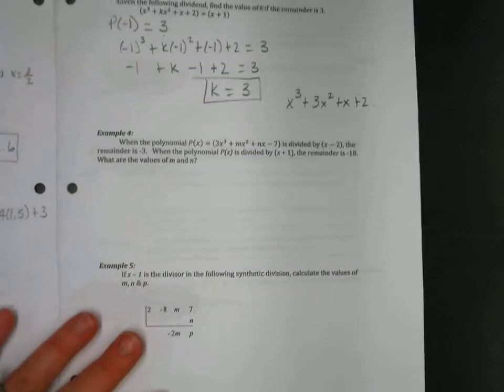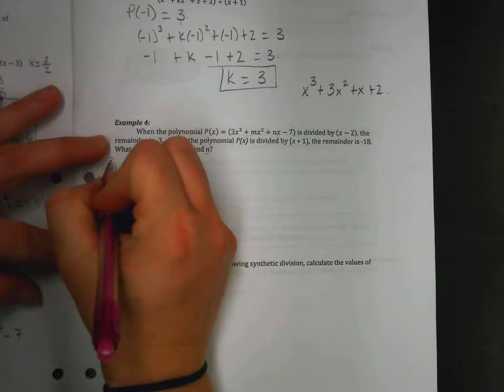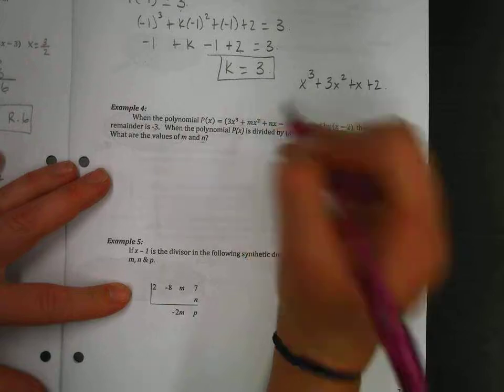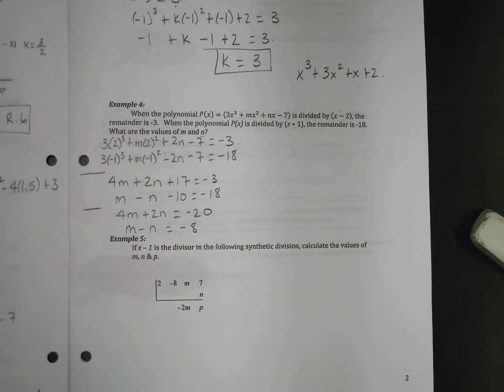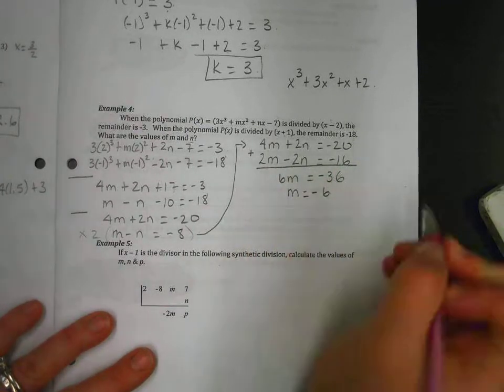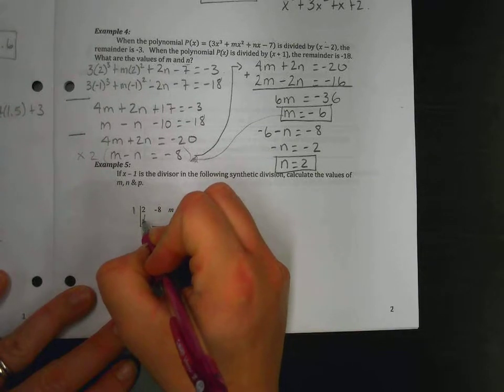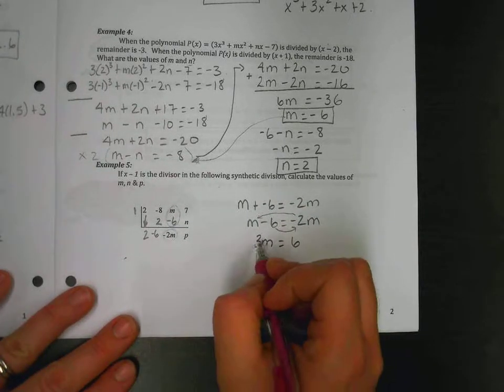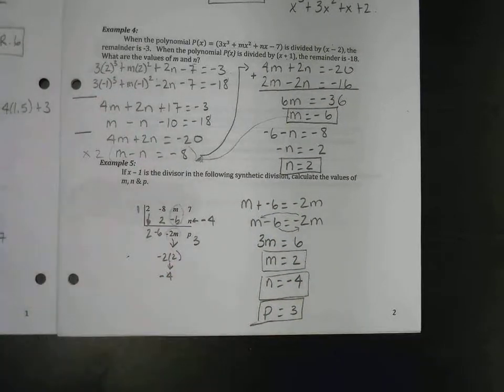Remainder Theorem B